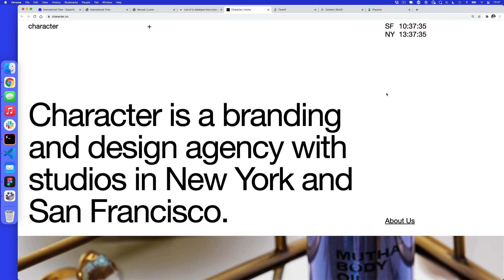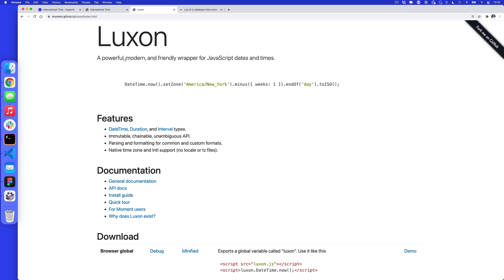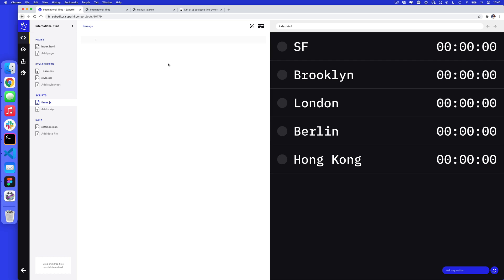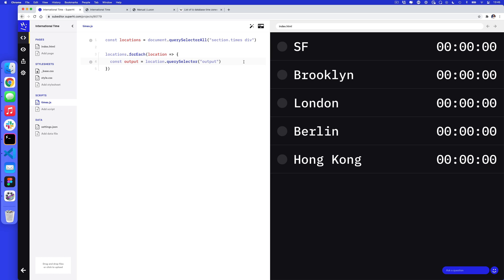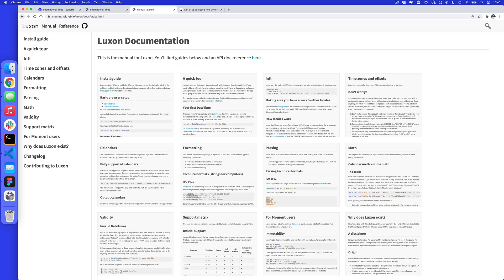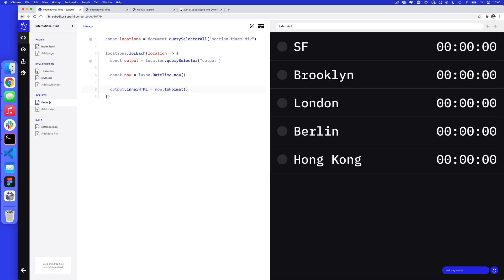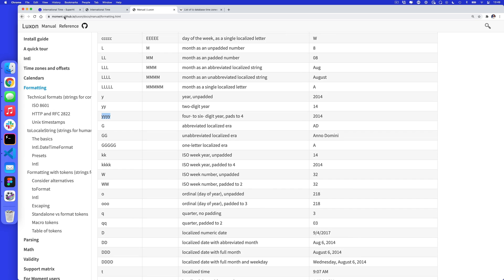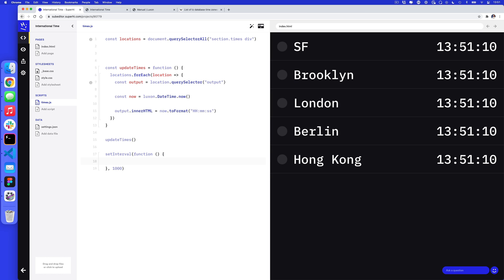How to add international times with timezones to your website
Using the Luxon Javascript library, in this tutorial, Rik will show you how to add multiple times with their respective timezones to your website!